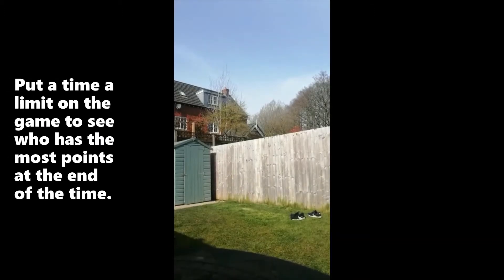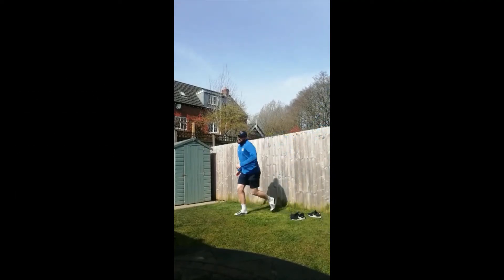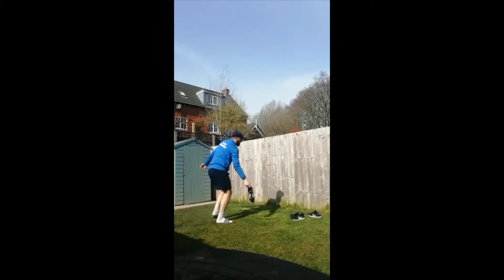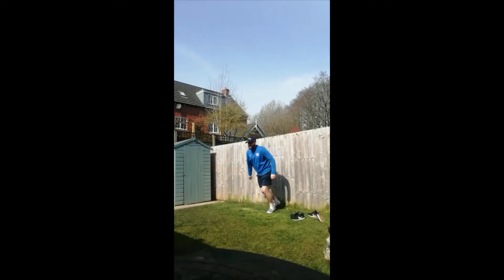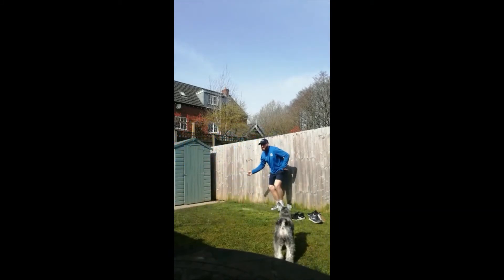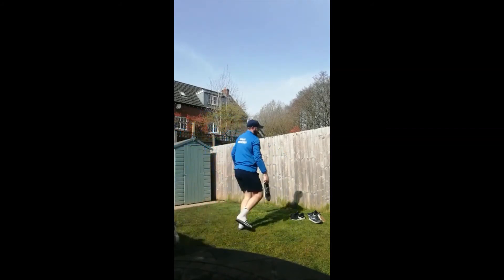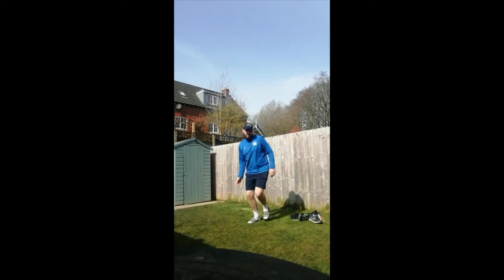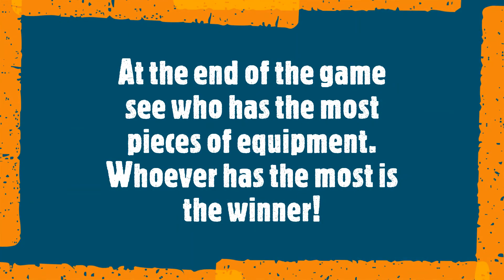Battleships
Join Anthony for a fun game of battleships in the garden!